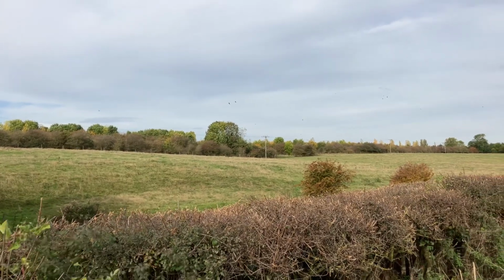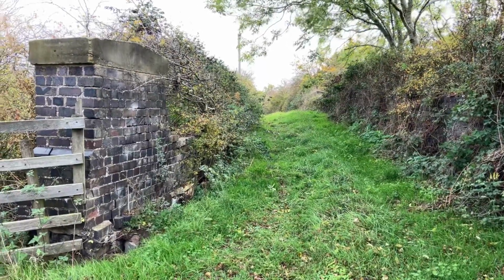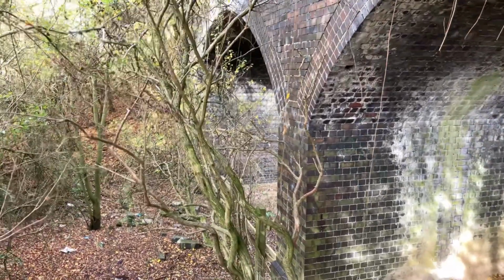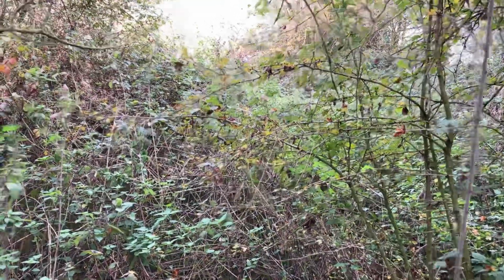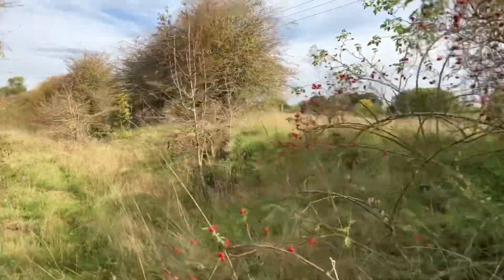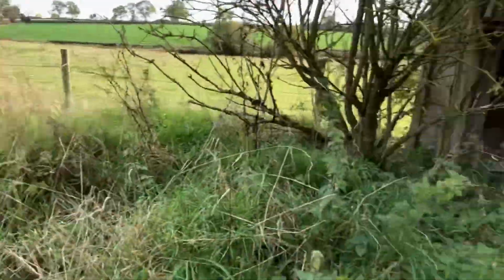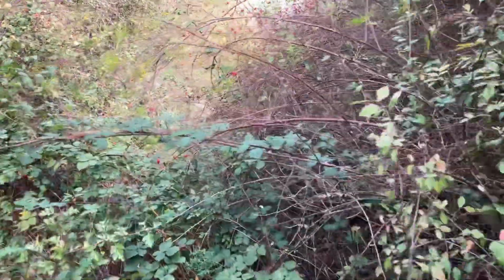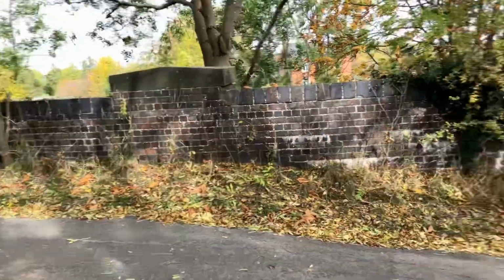Part 1 look at the GCR near Lutterworth